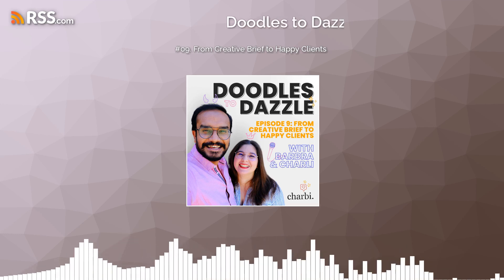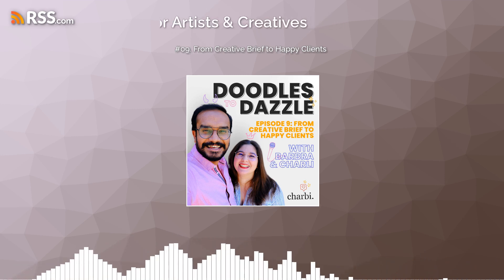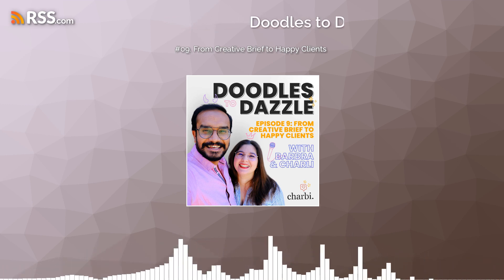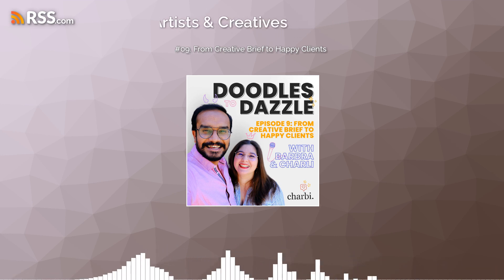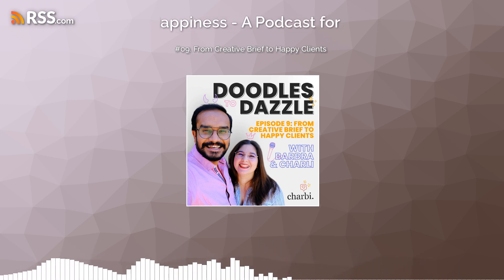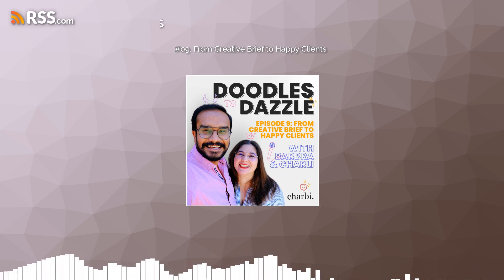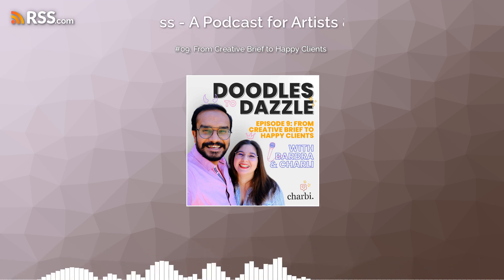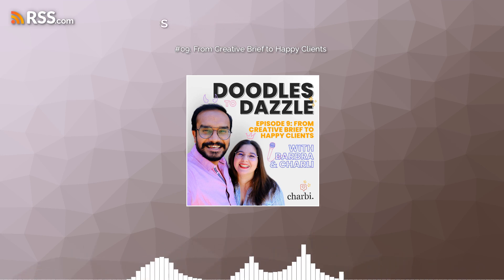#09. From Creative Brief to Happy Clients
In this episode, we talk about our creative process of working with clients- from the Creative Brief to Happy Clients. So whether you're just starting your creative business or have been for a while and are looking to make your clients happy, this episode should provide some insight.Be sure to click the 'follow' or 'subscribe' button on your favored podcast platform to ensure you're notified of every new episode.Stay connected with us on social media our Etsy Shop more episodes, visit our podcast website: Doodles to Dazzle.Music: Pixabay - Inside you by lemonmusicstudio.We appreciate your tuning in, and until we meet again!